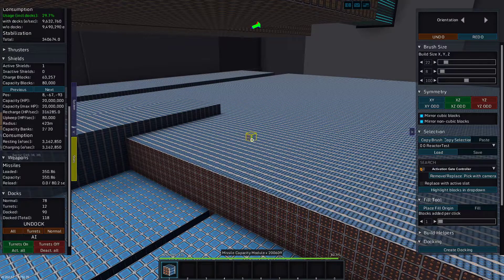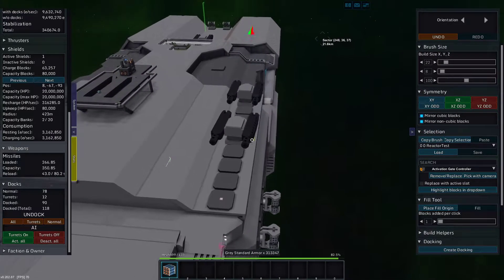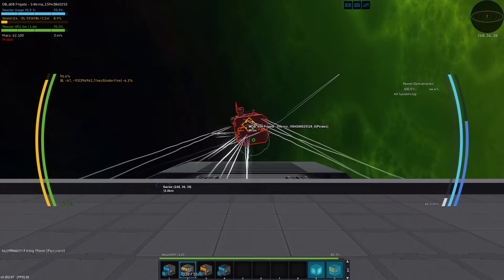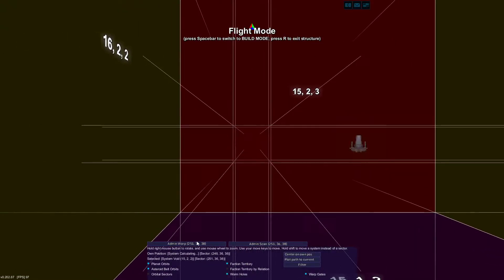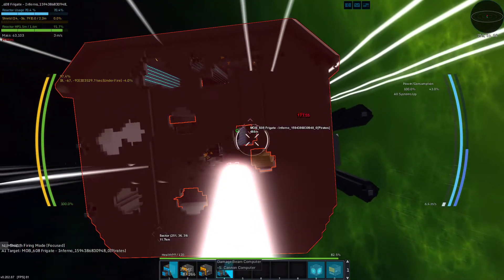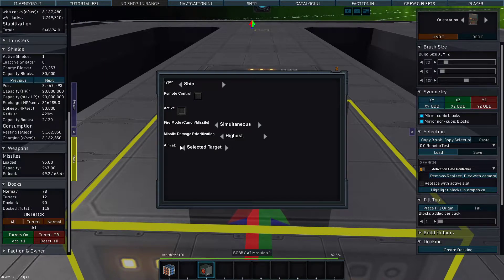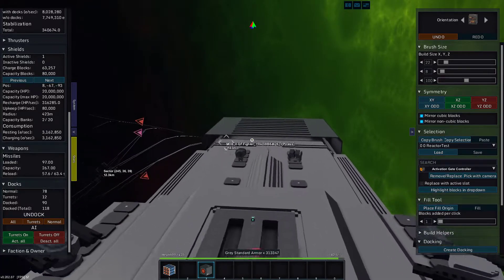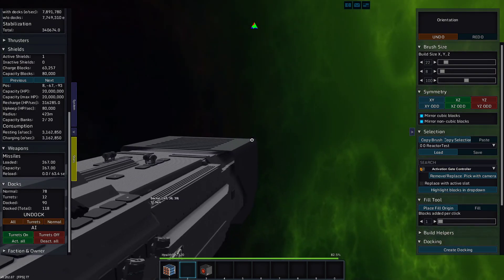Fine Tuning Missile Turrets - StarMade S2-580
Today in StarMade I fine tune the missile arrangement on the Battleship.